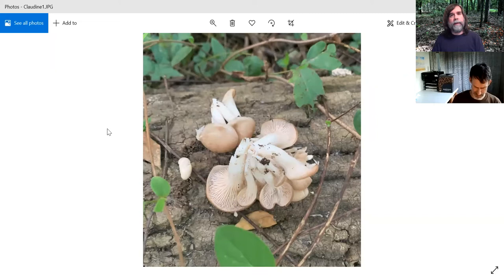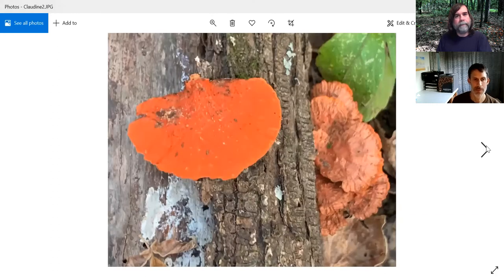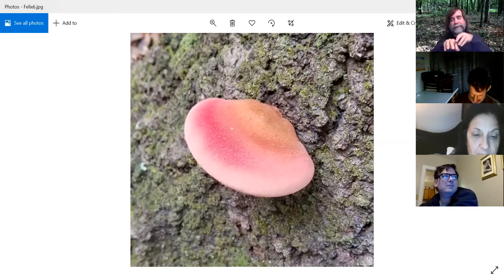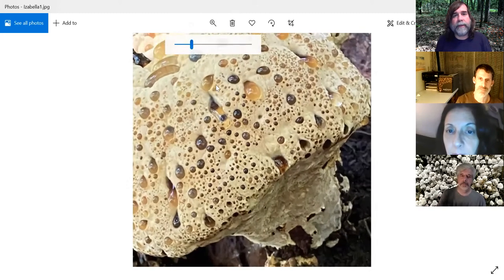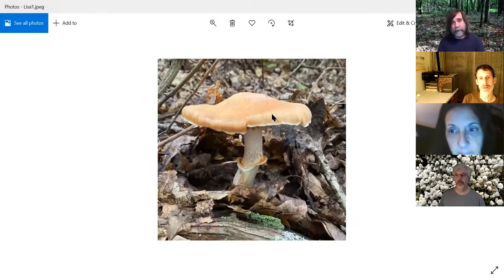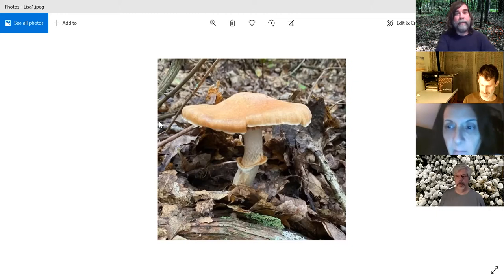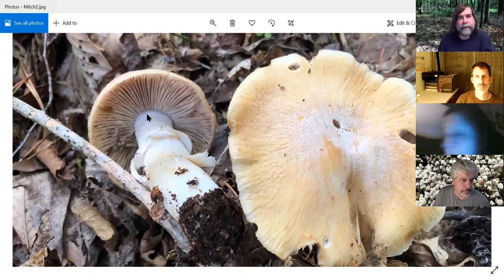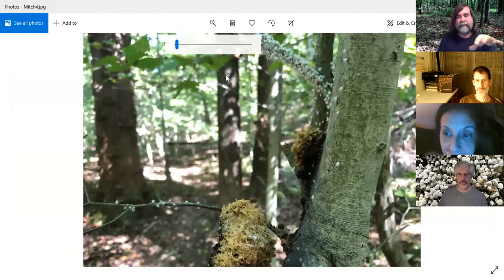MAWDC Virtual Foray-Oct 13th, 2020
Mushroom ID and discussion of local fungi from pictures submitted by members of the Mycological Association of Washington DC.

Mushrooms included in order of occurrence:
Pleurotus ostreatus
Trametes cinnabarinus
Lentinellus ursinus
Gymnopilus luteus
Pholiota aurivella
Gymnopilus junonius
Coprinopsis atramentarius
Cantharellus lateritius
Grifola frondosa
Russula spp.
Laccaria ocrupurpuria?
Fistulina hepatica
Pleurotus pulmonarius
Hericium erinaceus
Grifola frondosa
Pseudoinonotus dryadeus
Phleogena faginea
Ascocorne sarcoides/cylichnium?
Laetiporus cincinnatus?
Hypomyces aurantius?
Cortinarius caperata
Pholiota spp.?
Ishnoderma resinosum
Corts & Blewits comparison
Entoloma abortivum
Gymnopilus junonius
Cortinarius caperata
Laccaria ocrupurpuria
Scoria spongiosa & Woolly aphids
Tricholoma sejunctum
Coprinopsis picaceus?
Lycoperdon/Apioperdon pyriforme

I'm not sure all are correct so suggestions are welcome, thanks! :)

Happy Hunting!

Any identifications I propose are just a suggestion.  Please do further research if you plan on eating any of the mushrooms.  No one is right all the time and photo ID's, by their nature , are not as reliable.